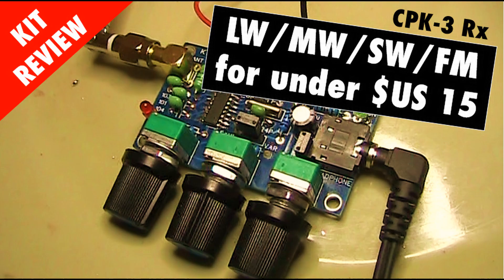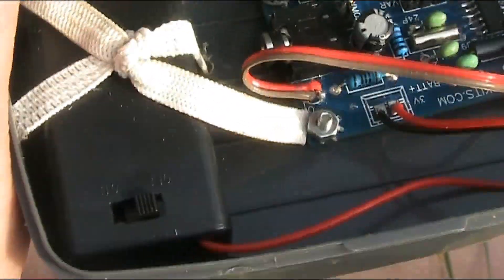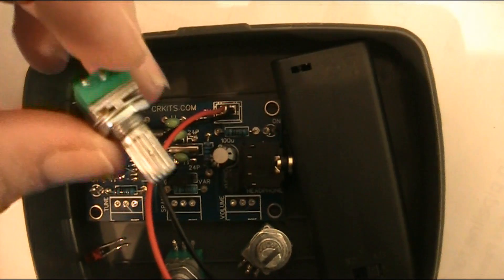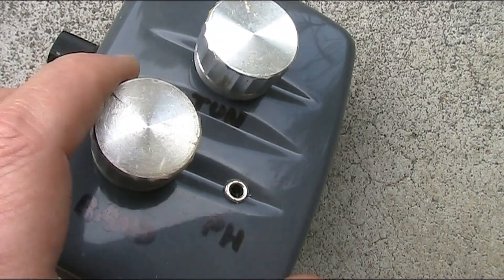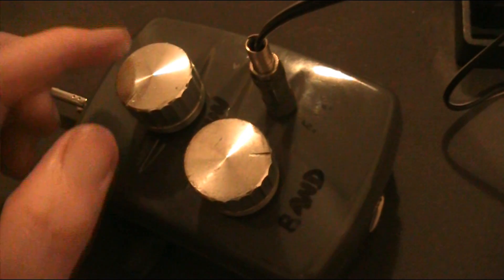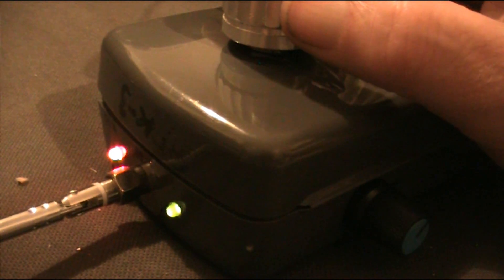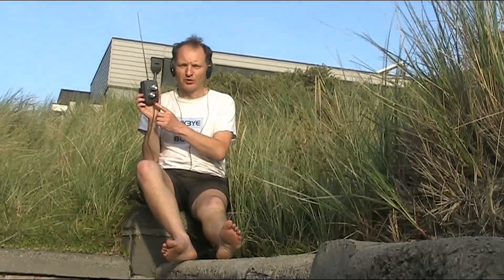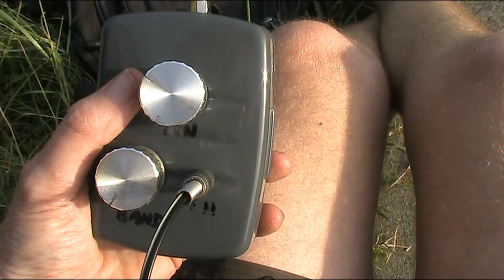CR Kits CPK-3 receiver in a case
Basically Part 2 of my CPK-3 receiver review in the last video. I talk about putting it in a box to make it more portable and easier to use. Also mention of the favourite band function.

Contents:
0:00 Introduction
0:39 Putting it in a container
4:40 Usage tips
6:25 Possible 27-28 MHz reception
6:40 After dark receiving test from home
9:36 Favourite and variable settings for bands
10:51 Beach location 1 - receiving tests (FM & AM)
12:54 Beach location 2 - receiving tests (shortwave)
15:33 Summary
17:30 Books